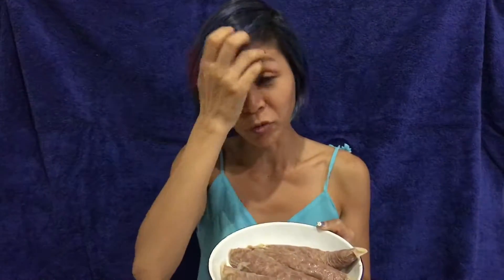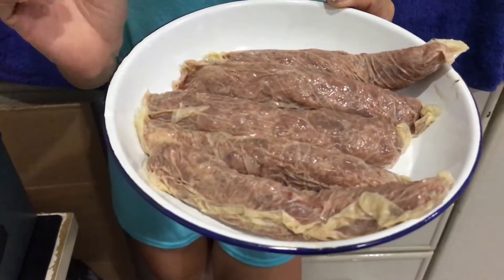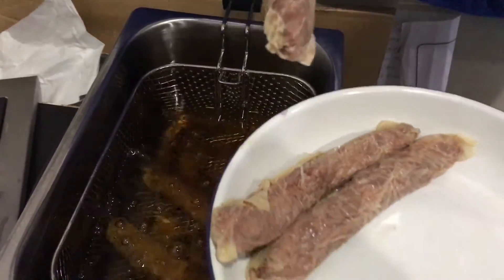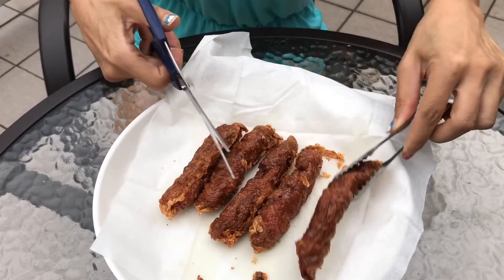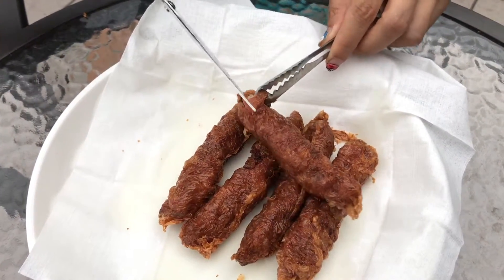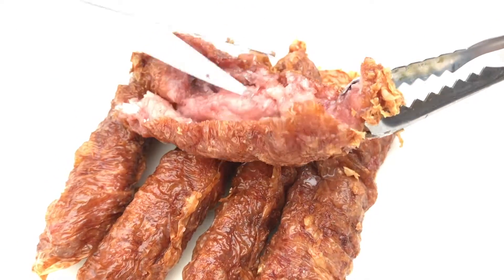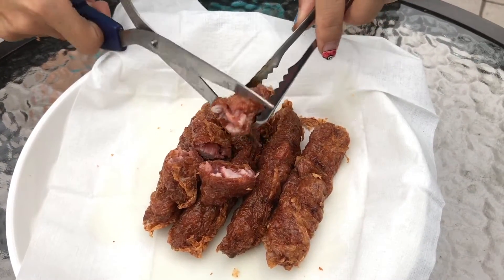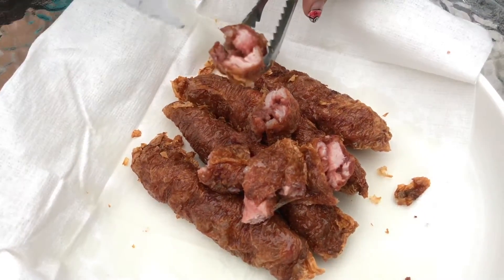Authentic Penang lorbak for sale in KL – How to cook them!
Authentic Penang lorbak for sale in KL – RM30 for 10 rolls! More details